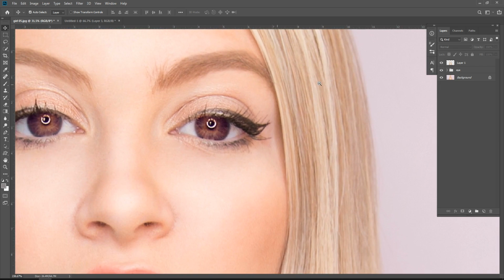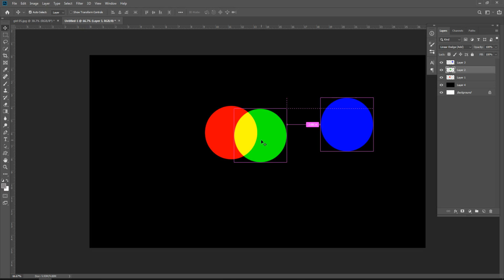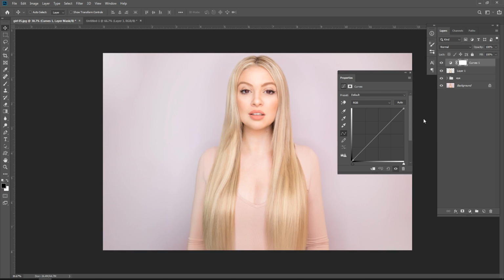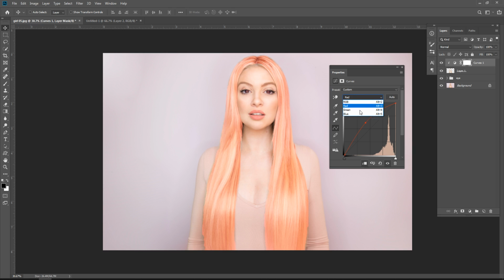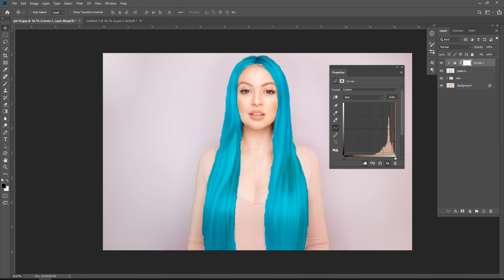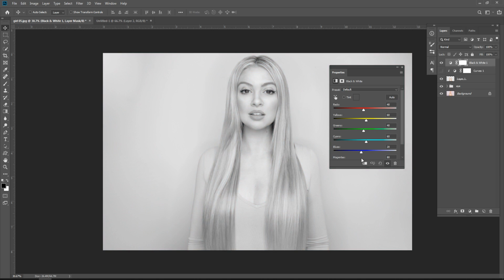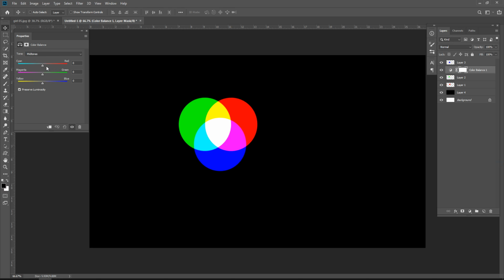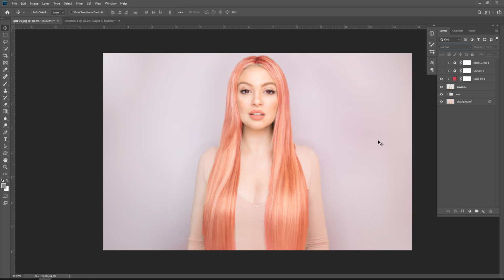How To Change Hair Color in Photoshop || PHOTOSHOP TUTORIAL 2020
In this Video I will show you how we can Change Hair Color in PHOTOSHOP.